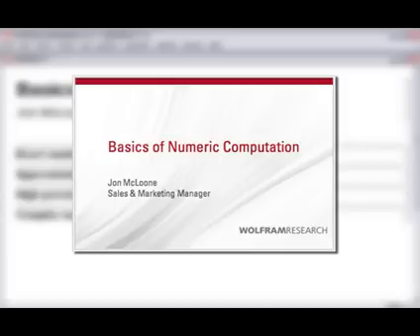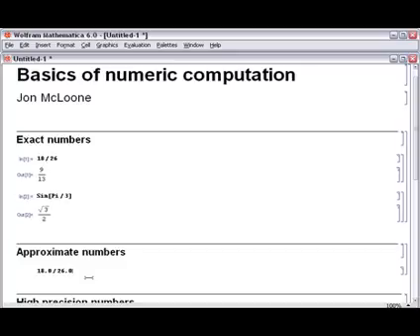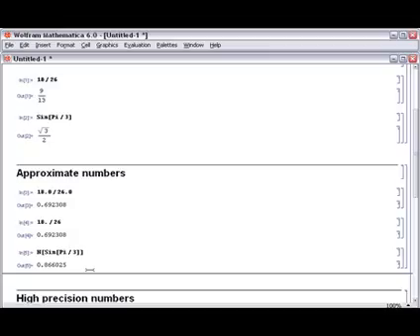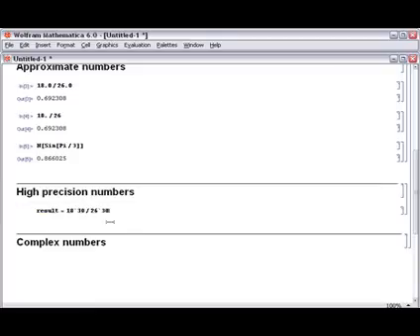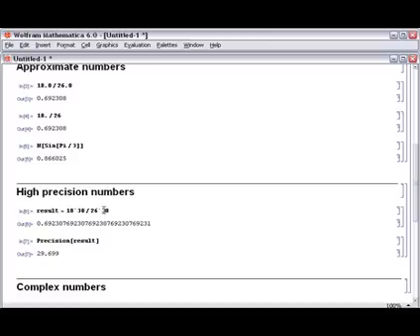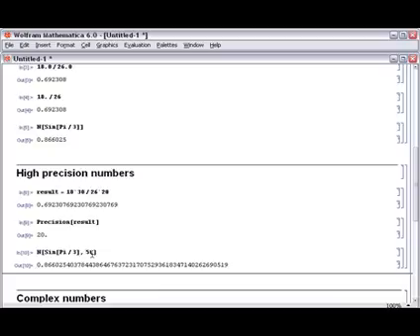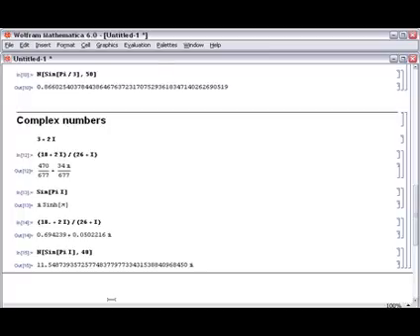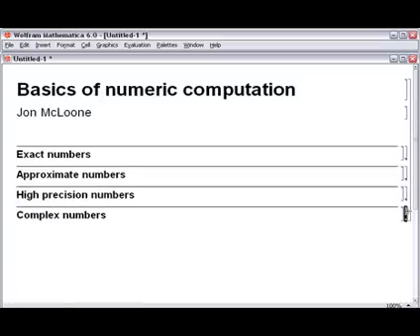Basics of Numeric Computation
Basics of numeric computation in Mathematica 6.